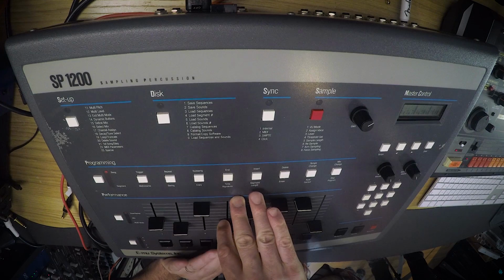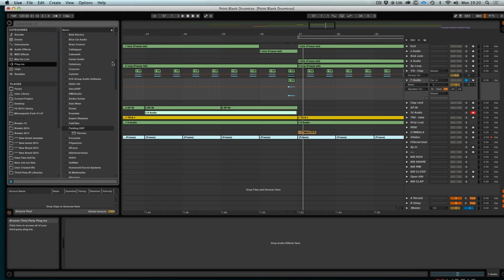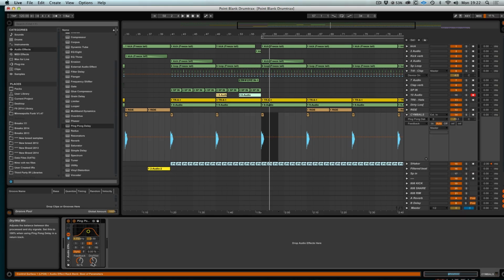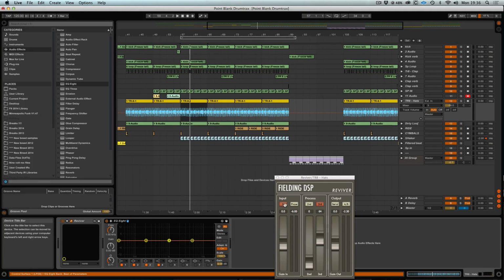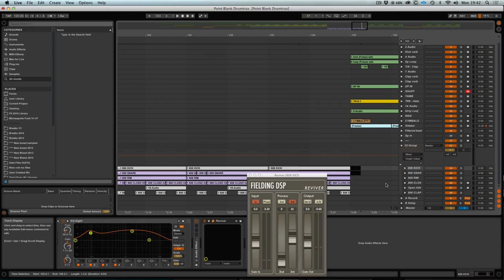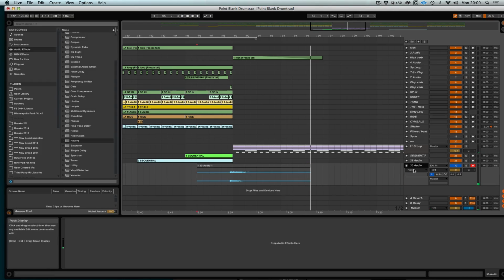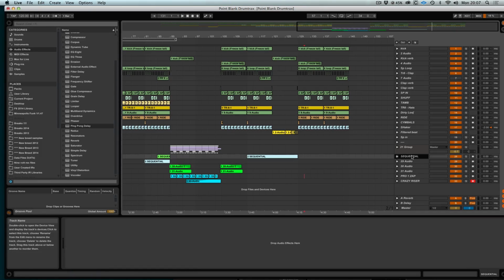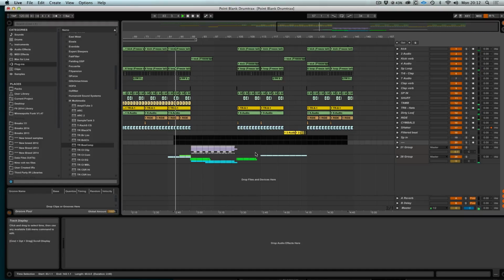Masters at Work: James Wiltshire (Freemasons, Beyonce) Mixing & Arranging a Drum Track - Pt3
In part three of our brand new Masters at Work Series, James adds effects and some final mix processing.